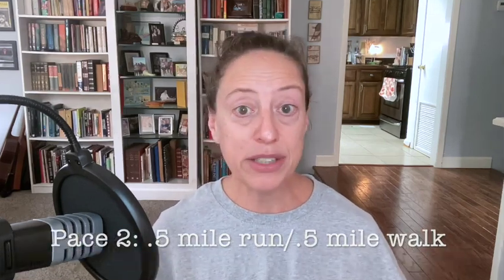Ultramarathon Prep: Fueling, Hydration, and Pacing | RunningGeekGirl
This month, I'm taking on my Big Scary Goal™ of running a 24-hour race, specifically the Sunset Endurance Challenge in Benton the day after Thanksgiving.  So, here's how I'm planning on pacing, hydrating, and fueling for 24 hours!

0:00 Intro
0:56 Pacing
3:11 Hydration
4:32 Fueling
6:35 Outro

Check out Rock City Running! Tell them I sent you!

👟ASICS Gel Nimbus 25
👟ASICS Gel Nimbus Lite 2
👟Hoka Speedgoat 5
🎧Shokz OpenRun
🎧SOUNDPEATS RunFree Lite
⌚︎Apple Watch Series 6 (GPS, 44mm)
💧Liquid IV Hydration Multiplier
💧LMNT Keto Electrolyte Powder Packets
🎒AONIJIE Running Hydration Vest
💦Azarxis Soft Flasks
❤️‍🩹Tailwind Rebuild Recovery Salted Caramel

🎵 Aakash Gandhi - Shake It
🎵 NEFFEX - Foyf (Instrumental)